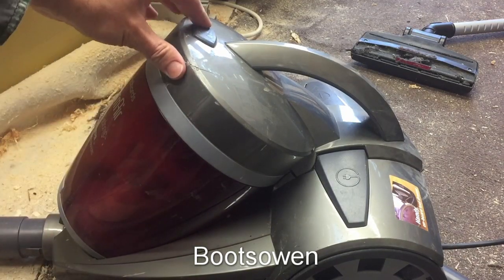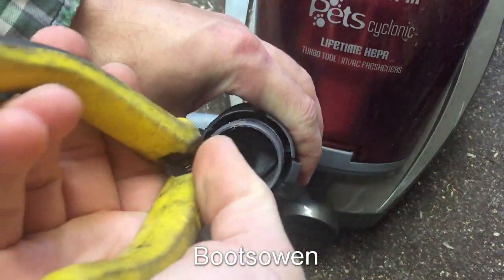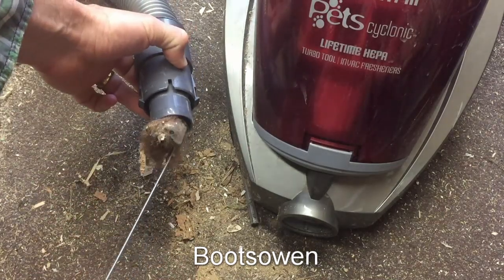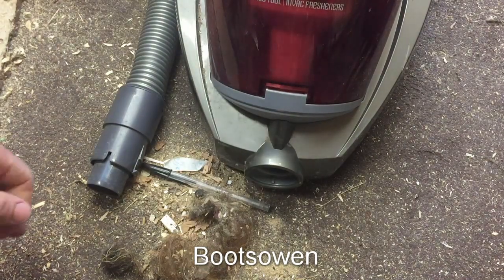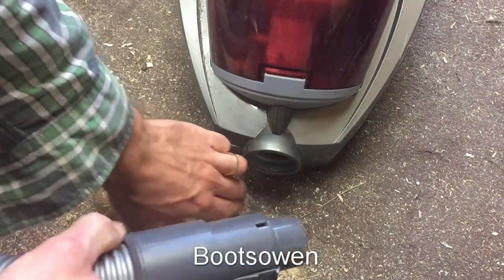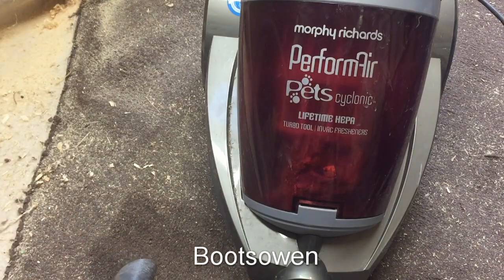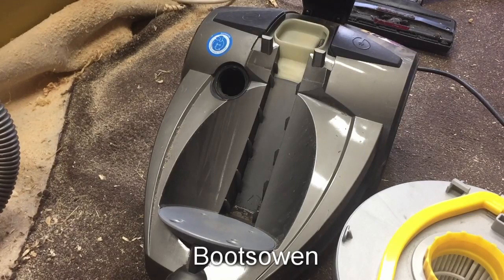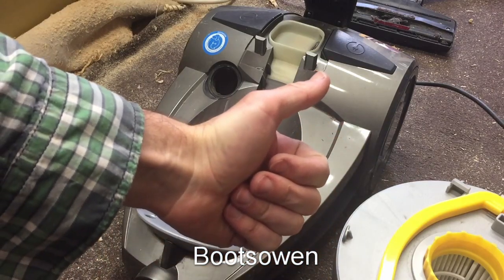How to fix a bagless vacuum cleaner that won't suck: Morphy Richards Perform Air Pets Cyclonic